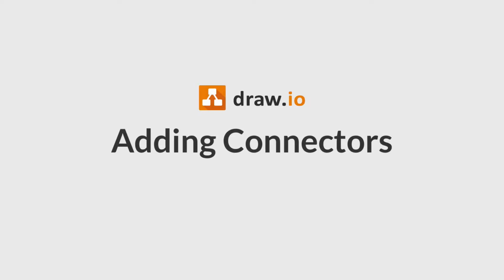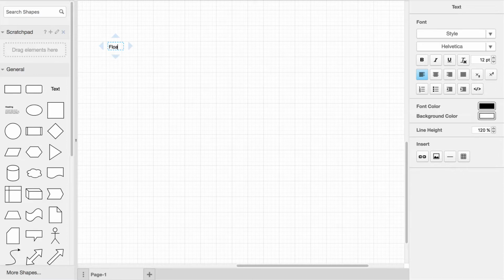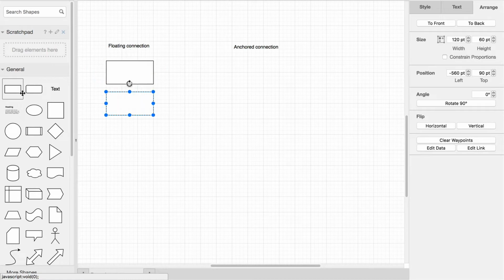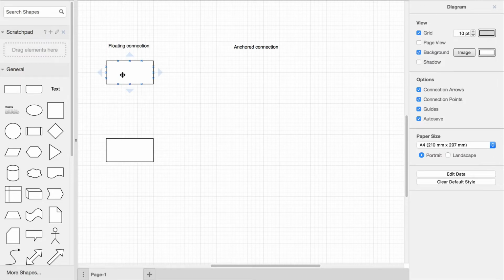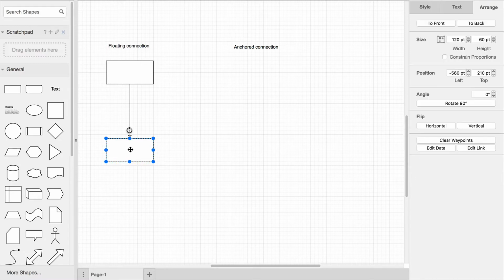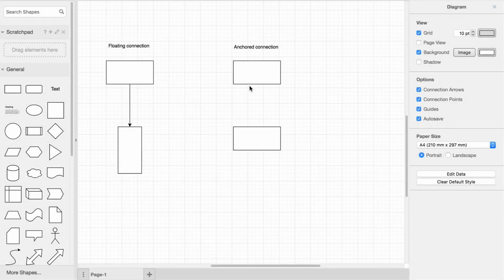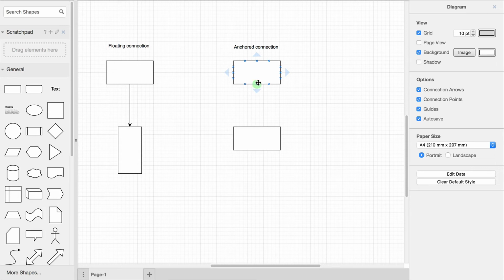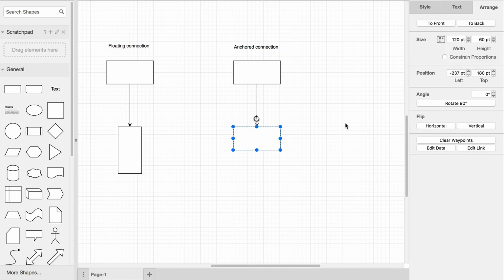How to add connectors and connect shapes to your draw.io diagrams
Learn how to connect the shapes in your diagrams by drawing lines and arrows.

Connectors are some of the most important components in your diagrams - they help your audience see how the shapes relate to each other and make sense of your diagrams. Learn how to draw the two different types of connectors used in draw.io: floating and fixed connectors.

You can also have a look at our dedicated playlist on connectors in draw.io for Confluence,